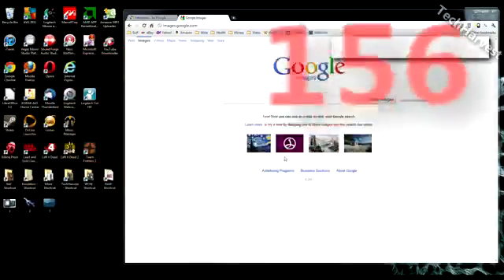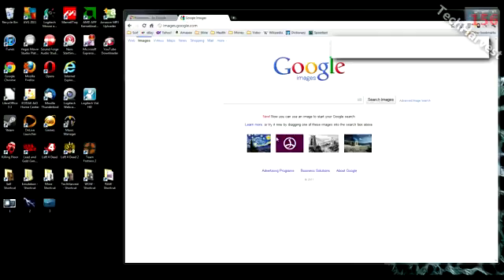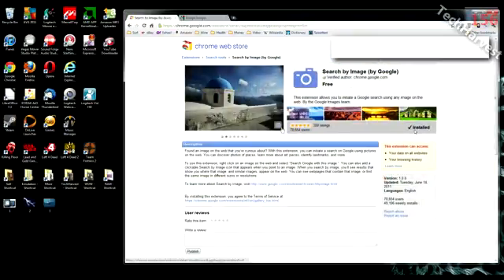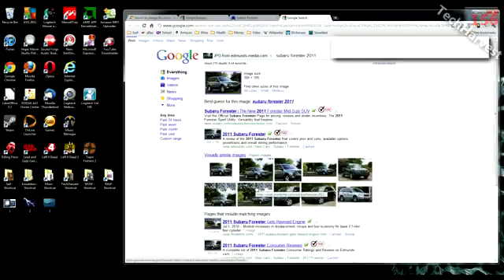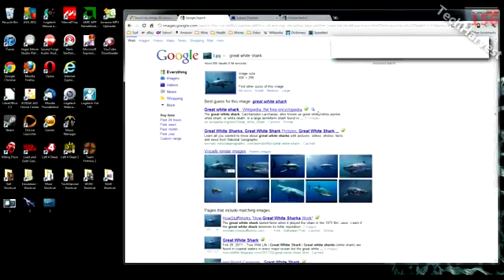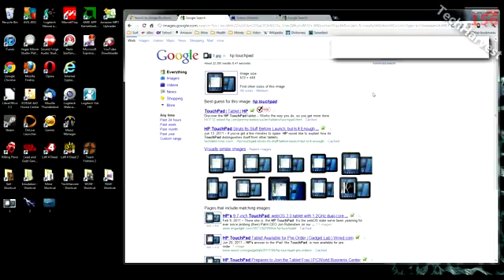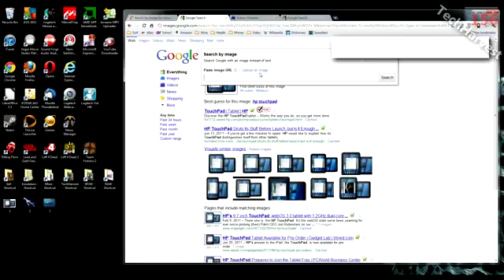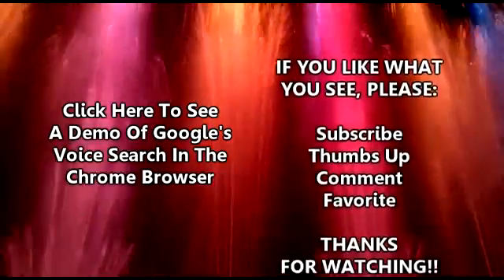The New Google Image Search859